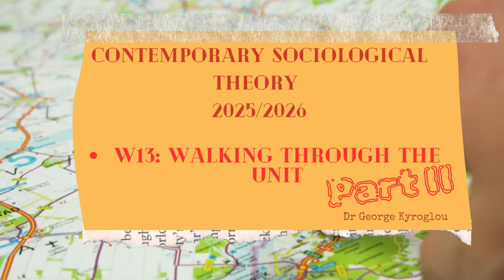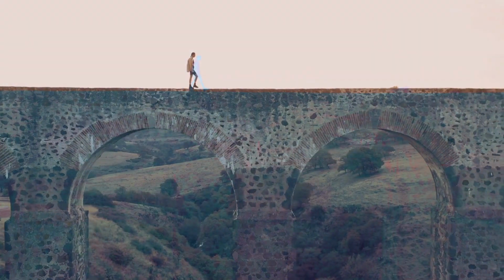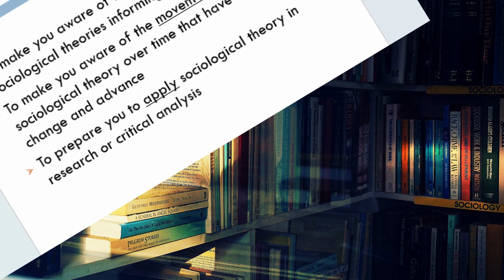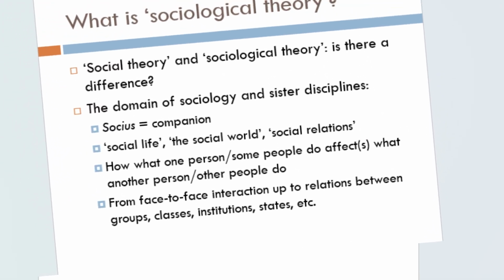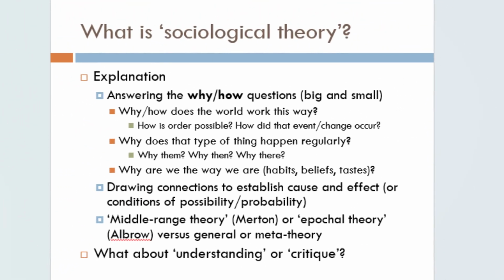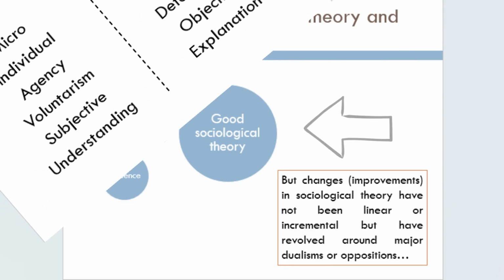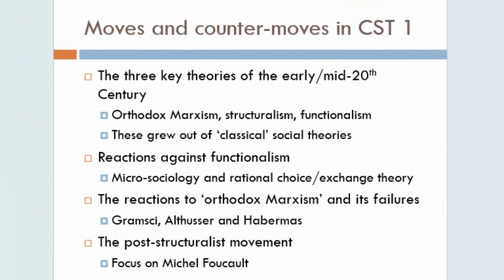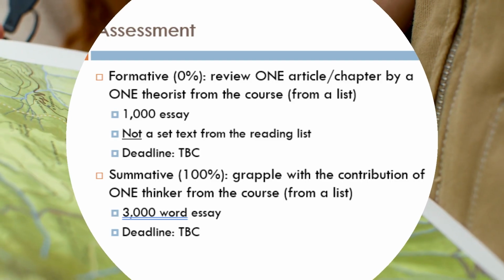W13: Walking through the Unit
After that brief introduction, let’s actually turn to the slides now and begin to map out what this unit is doing.
I want you to think of this less as a checklist of weeks and more as a journey. A movement through a set of recurring questions. We’ll keep returning to the same problems, but each time from a slightly different theoretical position.
So if at times it feels like.
“Didn’t we already talk about this?”
The answer is often. Yes. But differently. Things will often move dialectically, each theory often proceeds as a reaction to the previous one, till they crystalise into a new original synthesis – which it turn however leaves its own blind spots…so a new theory comes in to tackle these…and so on…It is partly for this reason that the structure of the unit attempts to follow a chronological/historical order. But we will often be going to tangents, especially in relation to how each week’s material might have influenced future developments.